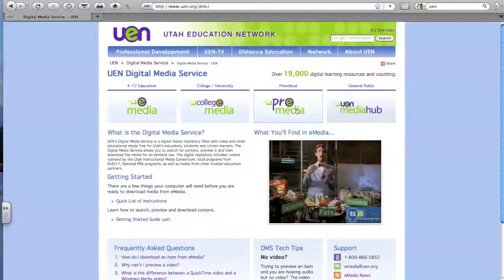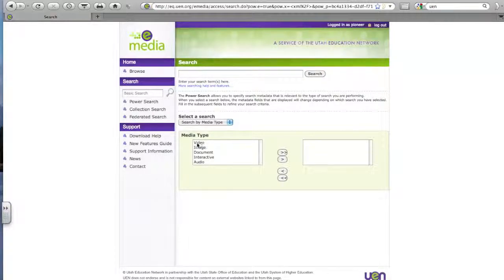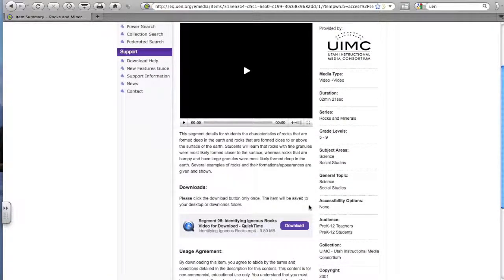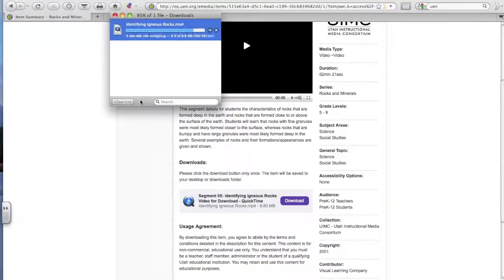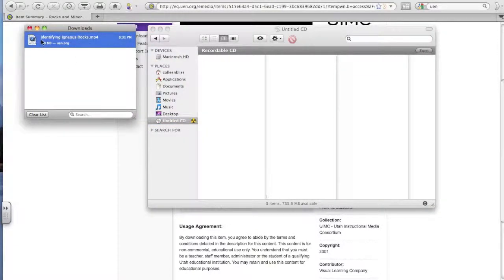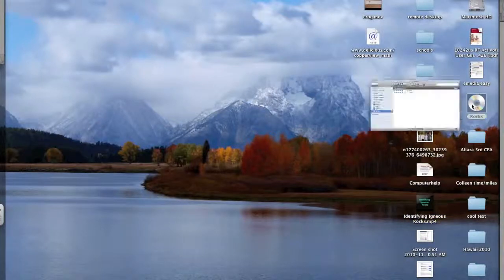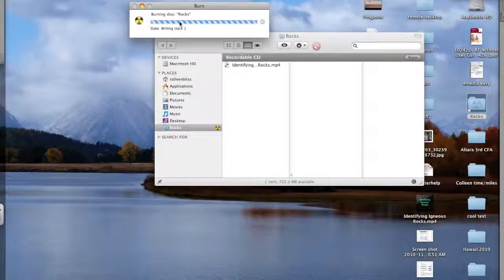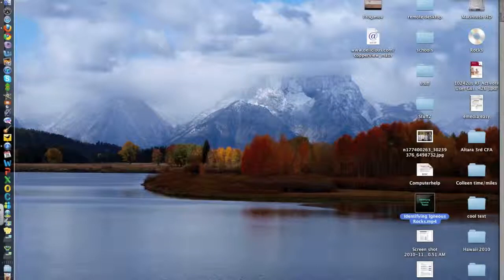eMedia - Download Video and Burn to CD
This screencast will show you the step by step process of finding a video through eMedia and burning it to a CD for your files.